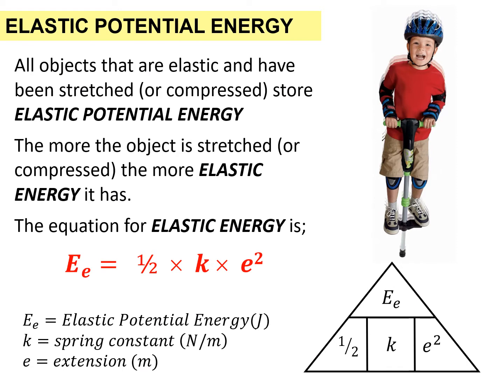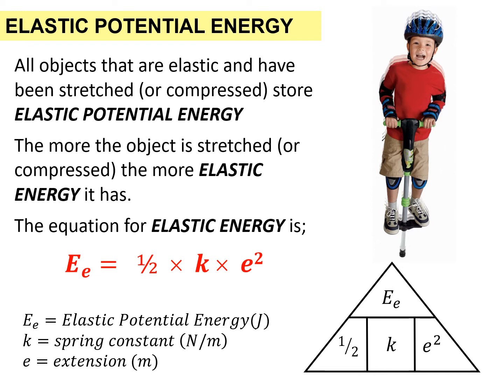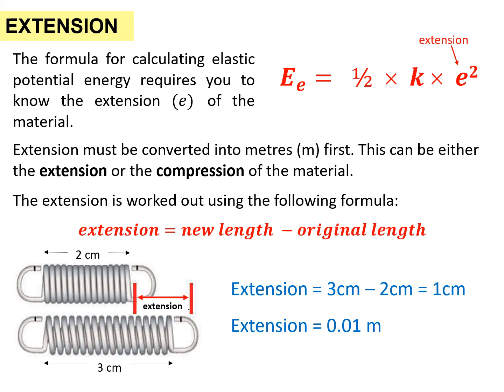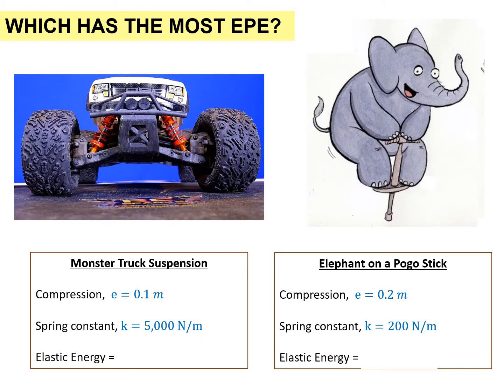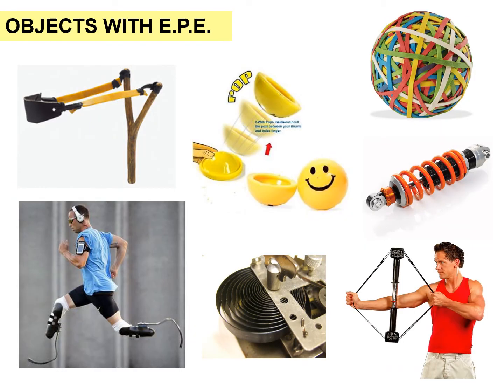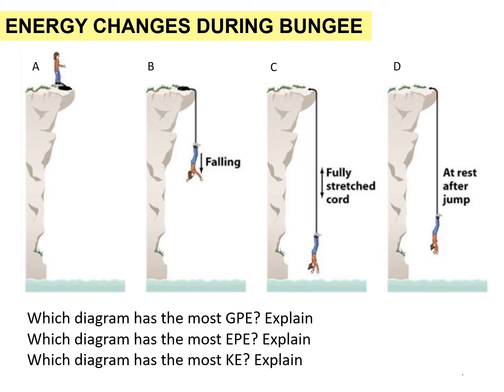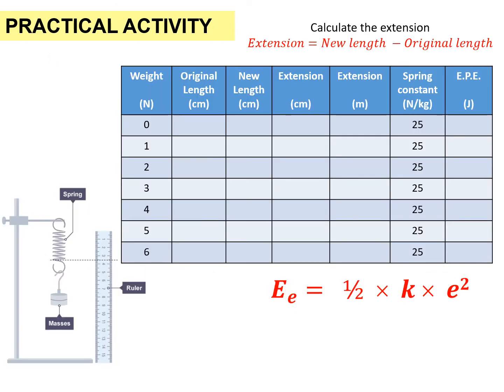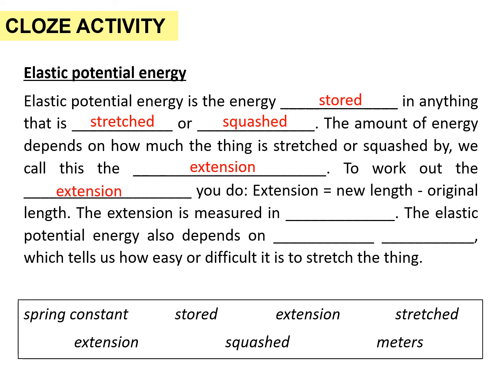Elastic Potential Energy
This video is designed to explain the concept of elastic potential energy for students studying AQA GCSE Physics. It introduced the equation and how to calculate extension.